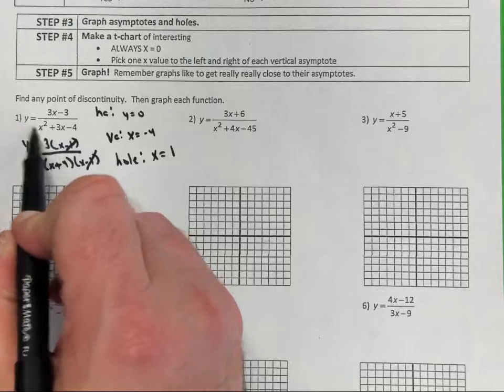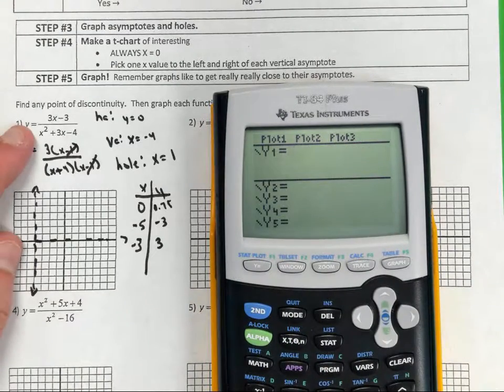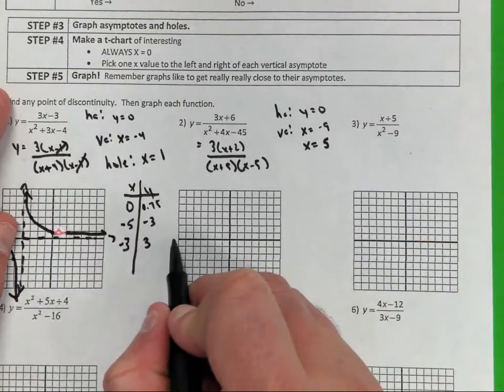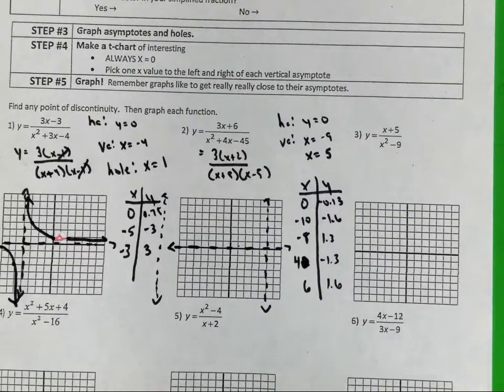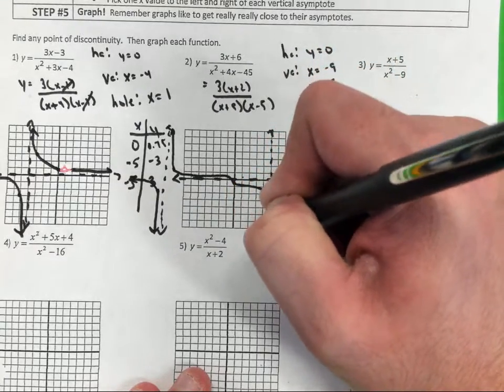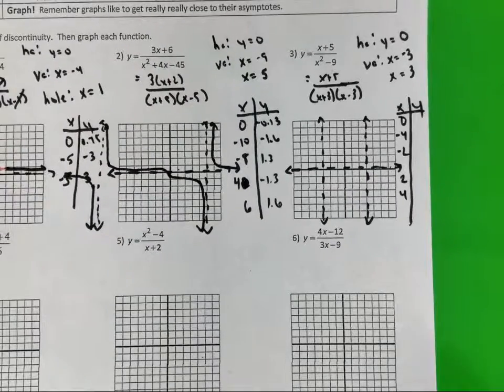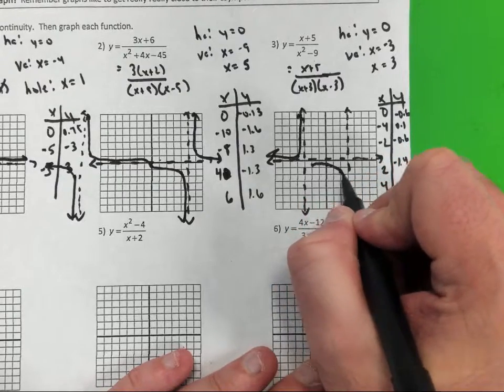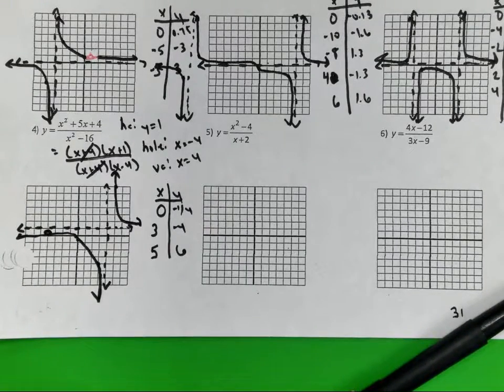MTH 112 Lesson for 10-09-18: Graphing Rational Functions